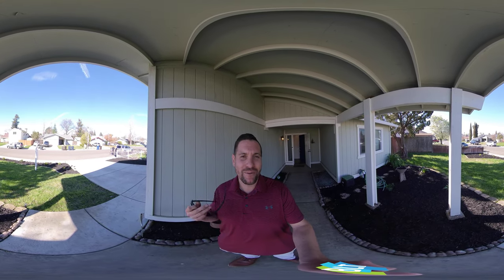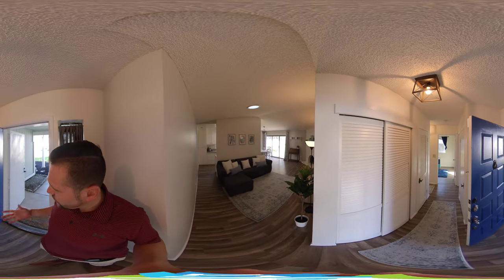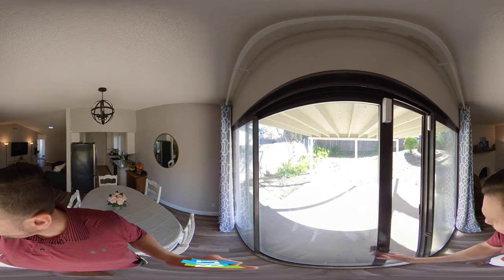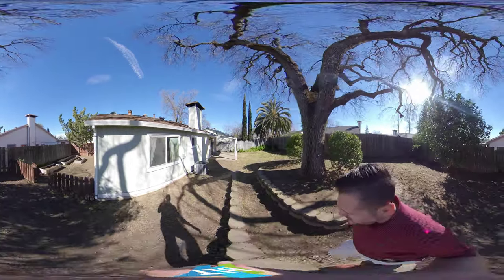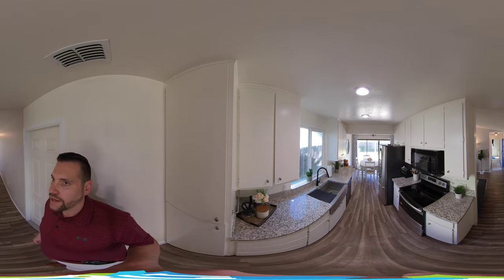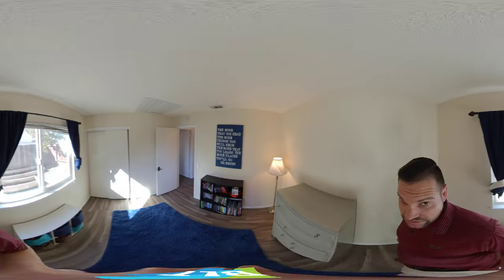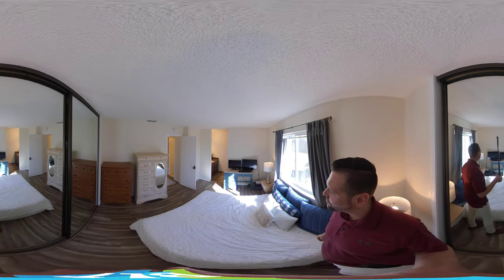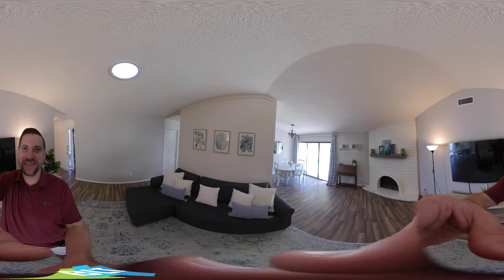7020 Mountainside Dr, Citrus Heights, CA 95621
INSIDE: 360 Tours, Pictures & All the Details. 7020mountainsidedr.com

Enjoy this move-in-ready gem in a fantastic neighborhood. Upgrades for your family to enjoy include granite countertops in the Kitchen, vinyl plank flooring throughout, upgraded bathrooms, and possible RV space for all of your toys! The backyard is perfect for entertaining with a covered patio. Imagine saving money year around with the whole house fan as well. Don't miss out on this beautiful home!

Thanks,
Brandon Leon
Better Homes & Gardens
CalBRE#: 01874260